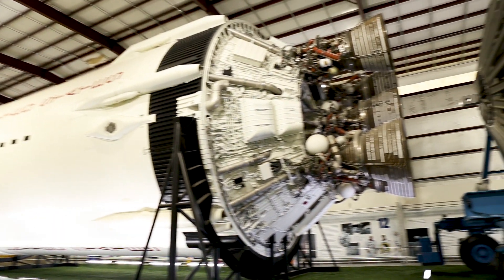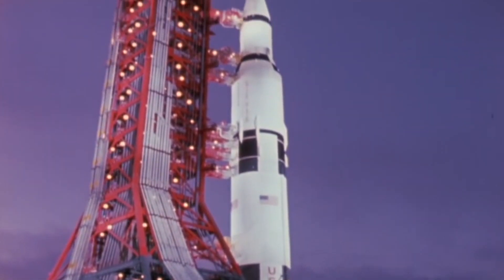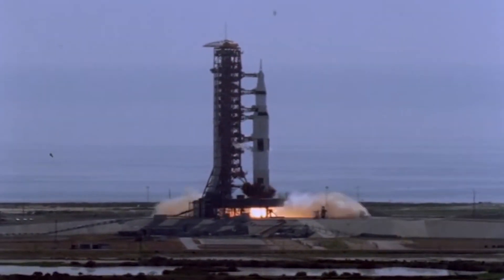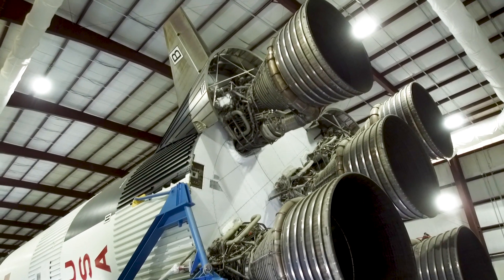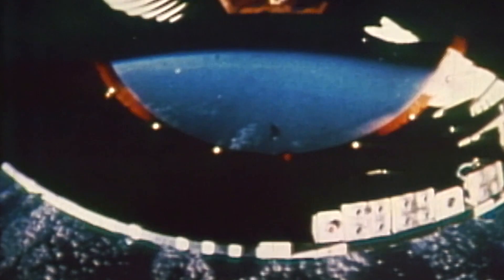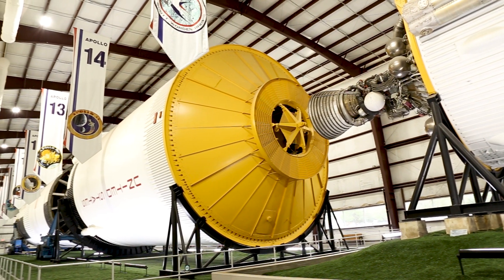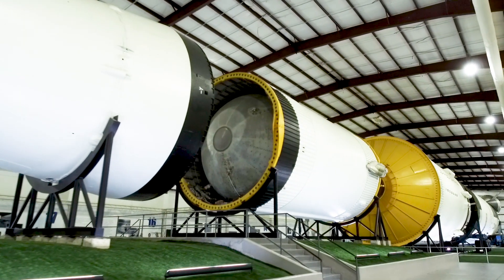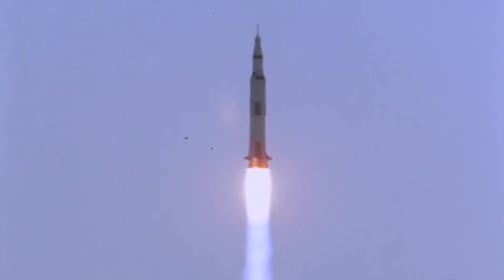Mission Apollo Minute: Saturn V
Mighty and massive, the Saturn V rocket at NASA Johnson Space Center is the tallest, heaviest and most powerful rocket ever flown. NASA used the colossal Saturn V rockets primarily during the Apollo program to send Americans to the Moon.